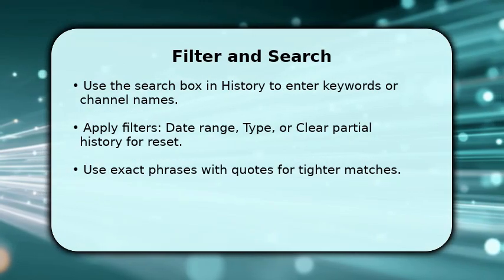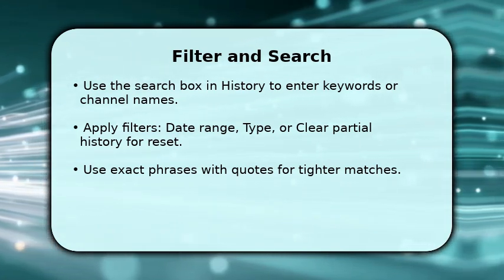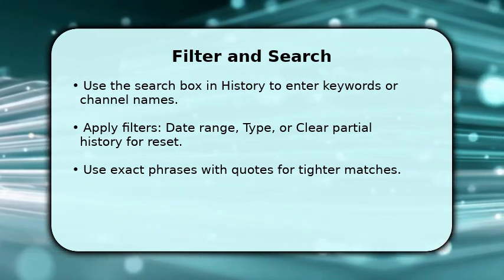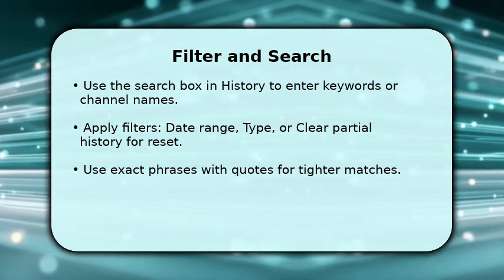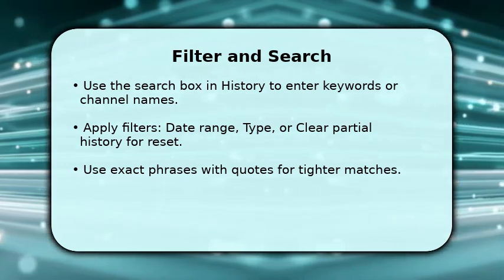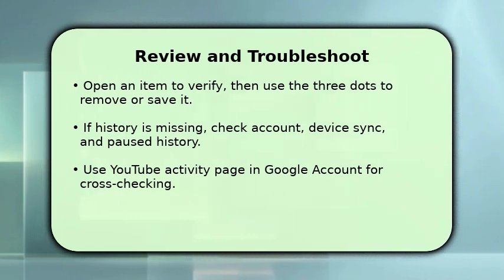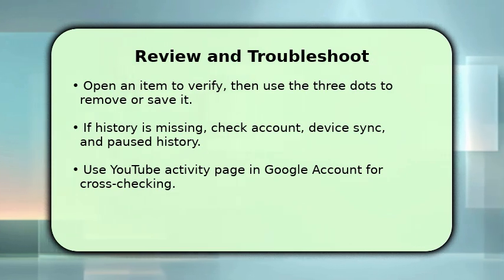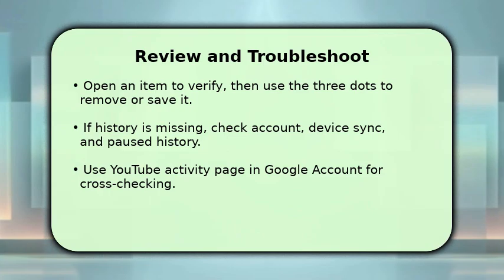How to Search in Youtube History (easy Method)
Discover the secrets to navigating your YouTube history efficiently. Learn simple techniques for finding past videos, including how to use filters and search within specific dates or time frames.